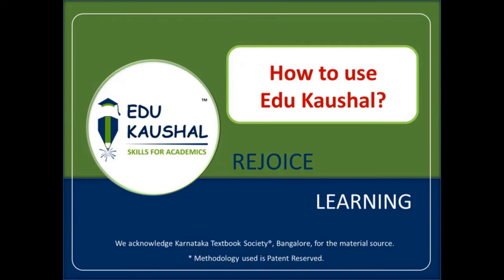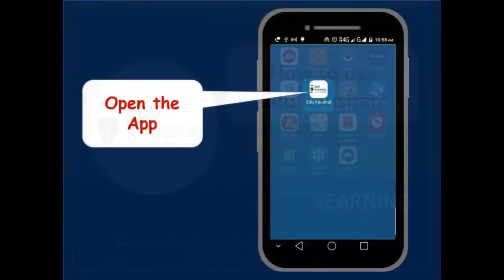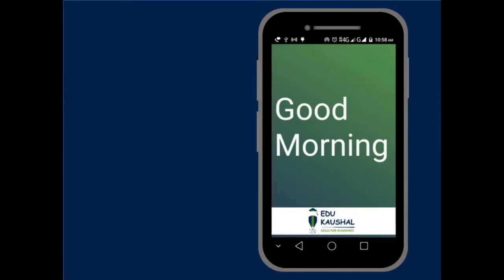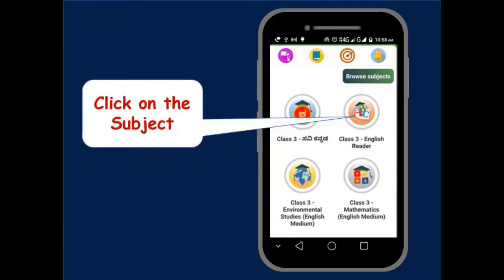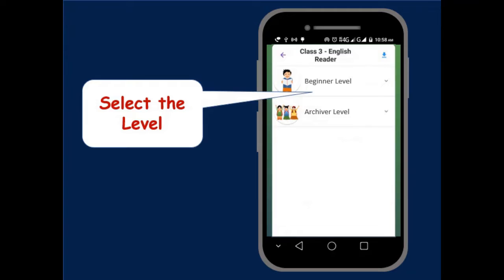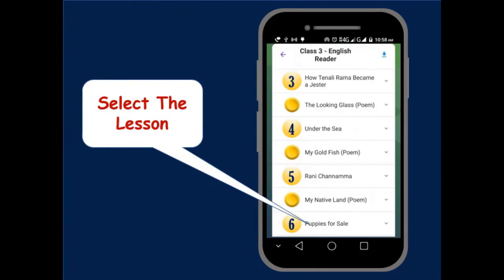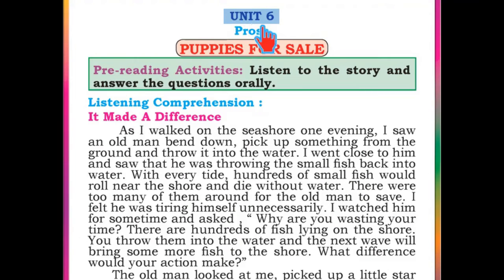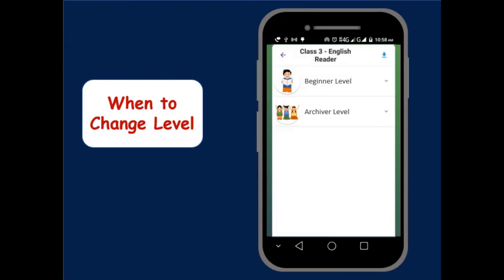How to Use Edu Kaushal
Learn how to use the Edu Kaushal and take maximum benefit out of it!